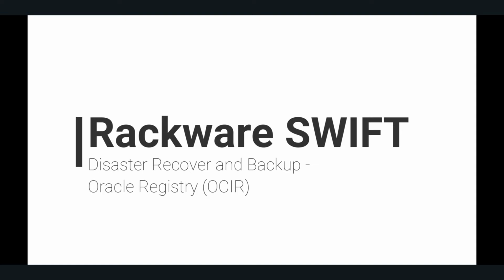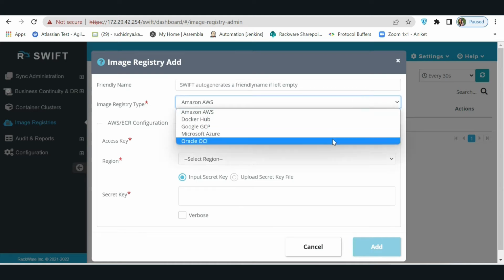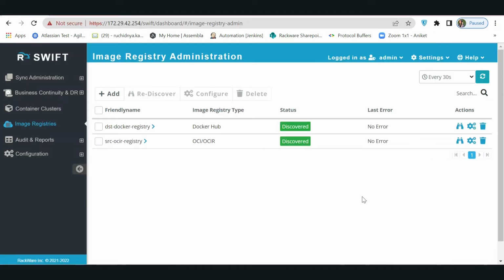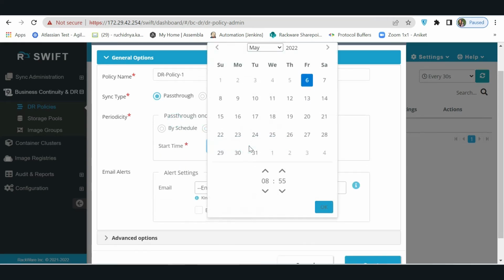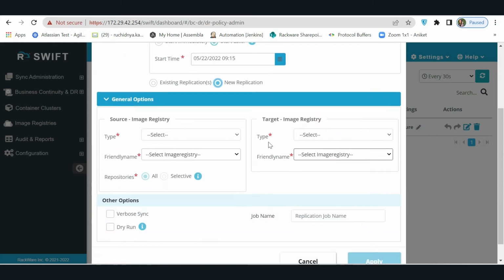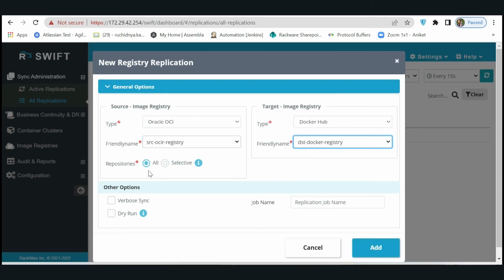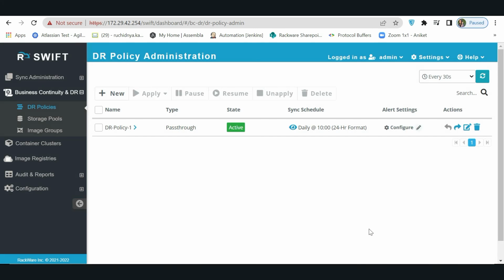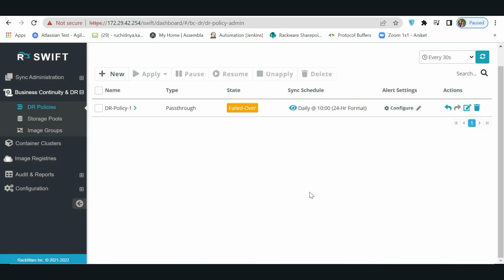Disaster Recovery for Oracle Cloud Infrastructure Container Registry (OCIR) service with RackWare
In this demo, we will show - Disaster Recovery for Oracle Cloud Infrastructure Container Registry (OCIR) service with RackWare SWIFT